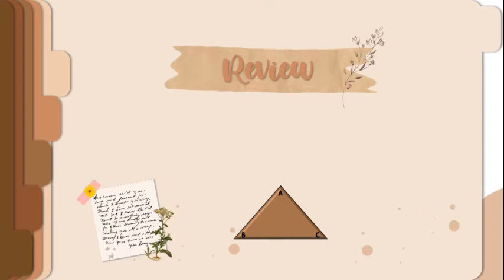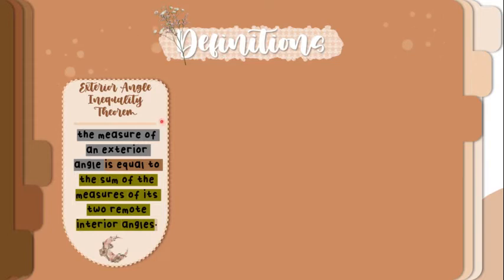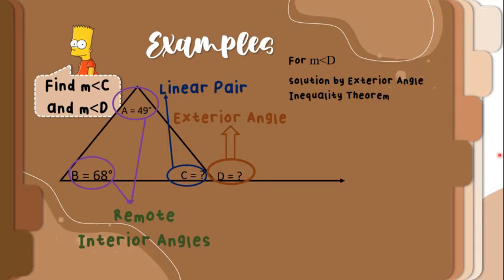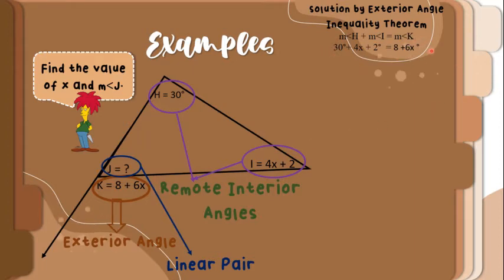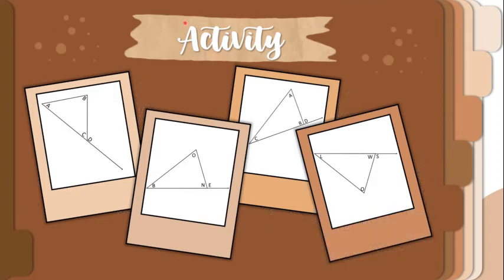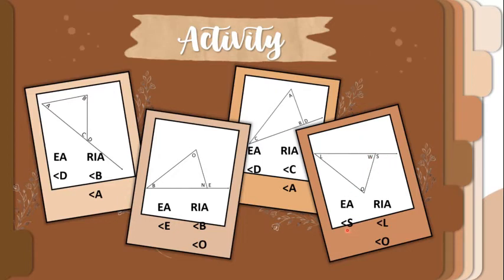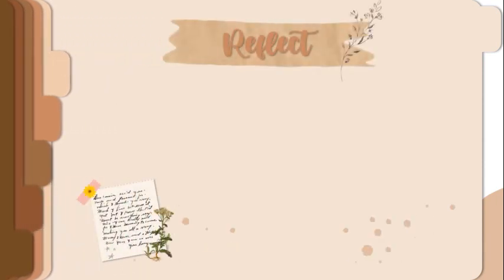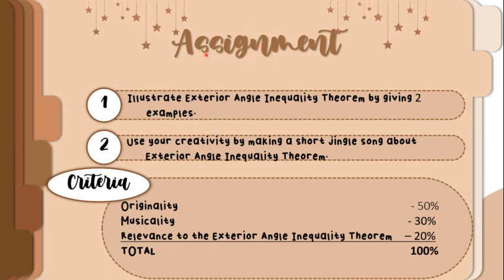Mathematics 8|| Exterior Angle Inequality Theorem|| Quarter 4|| Lesson 1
Good day everyone, this is a video lesson about exterior angle inequality theorem. I hope you will learn something. Enjoy!